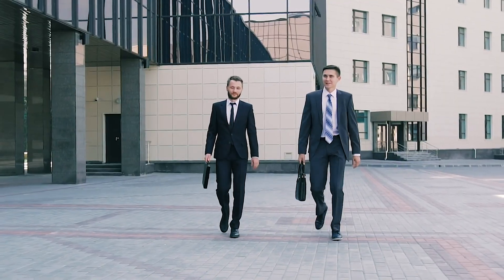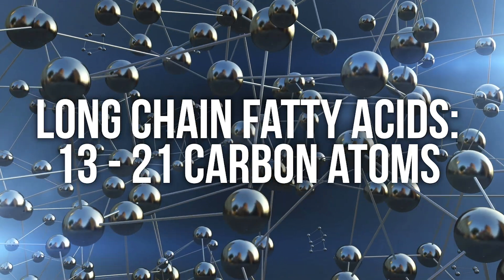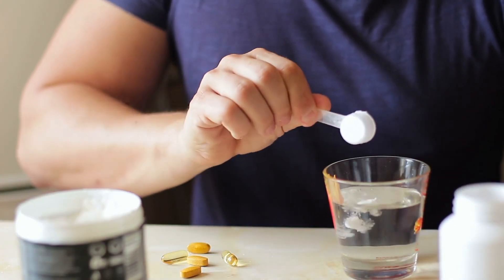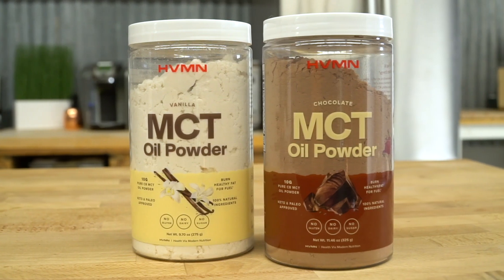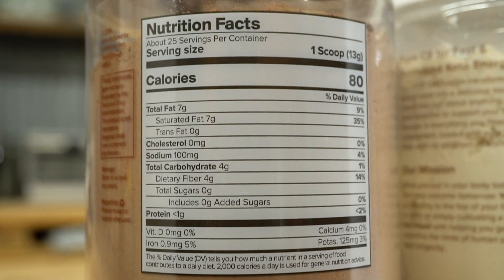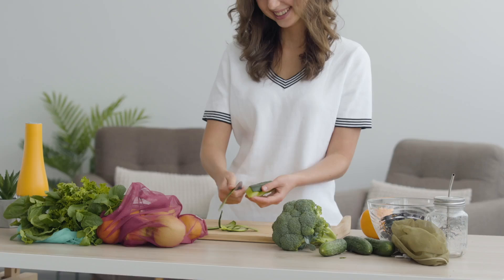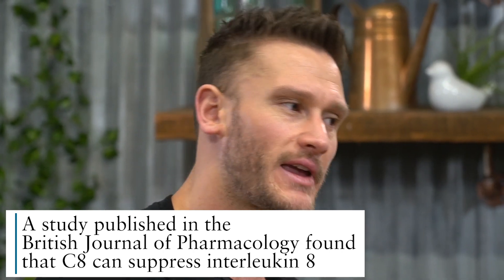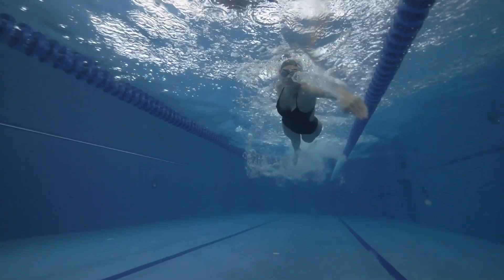How MCT Oils Work in the Body- What Form is BEST for You?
How MCT Oils Work in the Body- What Form is BEST for You? - Thomas DeLauer

There as been a MCT overload as of late. There’s a ton of marketing for it in the keto world, but no real information is being given about the different kinds of MCTs. Most people just think MCTs are one in the same, when, in reality, there are a few different forms of MCTs and each work slightly differently within the body. So let’s see which form of MCTs is best! Enjoy and I'll see you in the comments!

Fasting Guides

Keto Guides

References